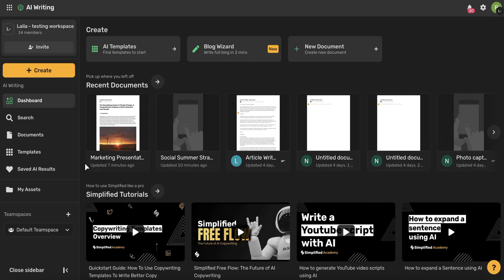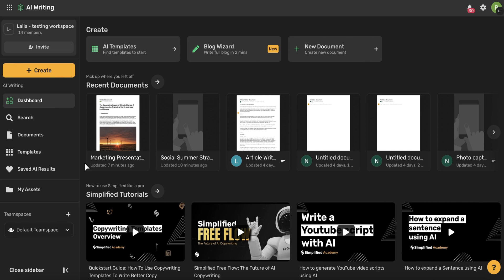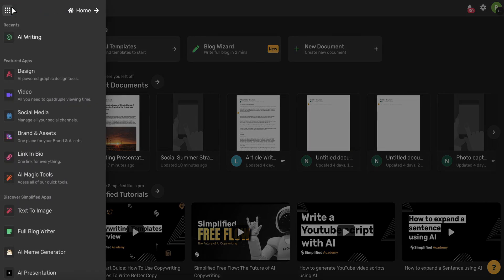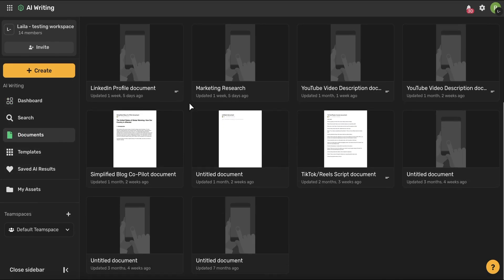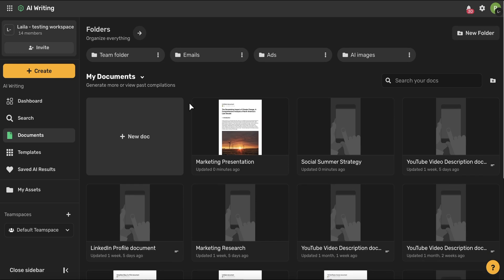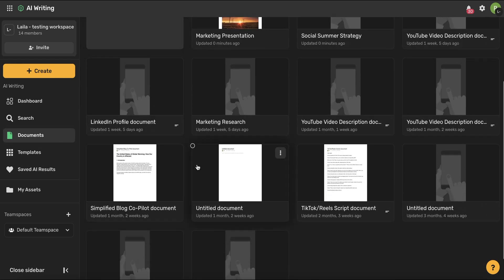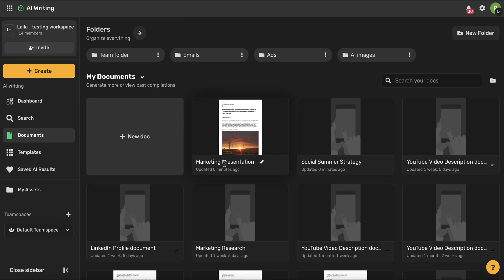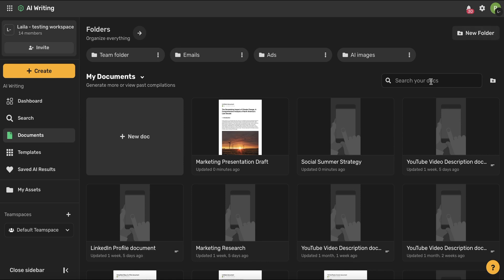How to save and access AI generated documents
If you're tired of searching through piles of paper and digital files, this video is for you. Learn how to save and access AI-generated documents for better organization. Discover the latest tools and techniques that can help streamline your workflow and improve productivity. Say goodbye to clutter and hello to a more efficient way of managing your documents. Whether you're a student, professional, or just someone who wants to stay organized, this video will provide you with valuable tips and tricks. Watch now and start organizing your life!

☑ AI Writing
☑ Complete Blog Generator
☑ Team Organization
☑ SEO Writing